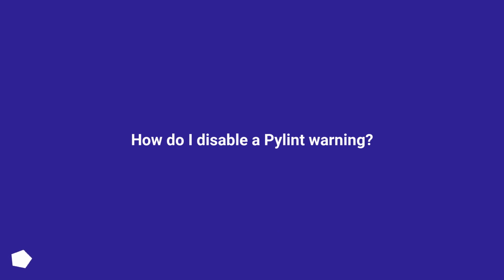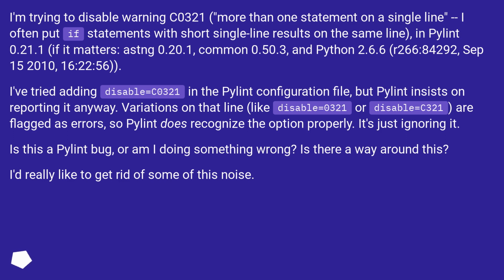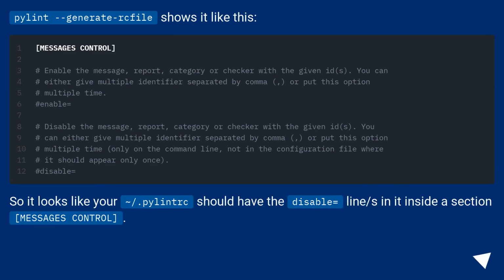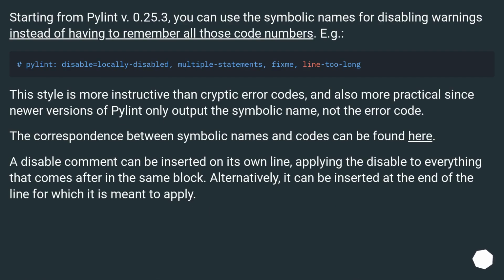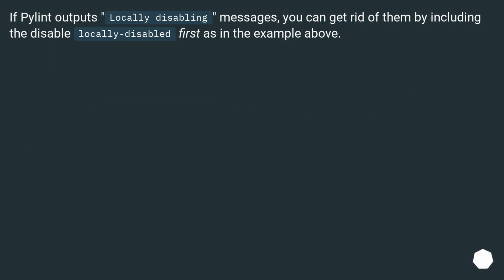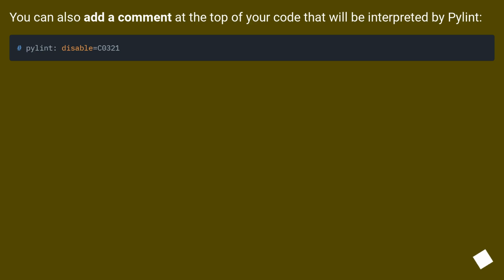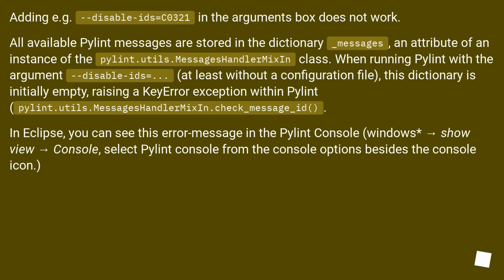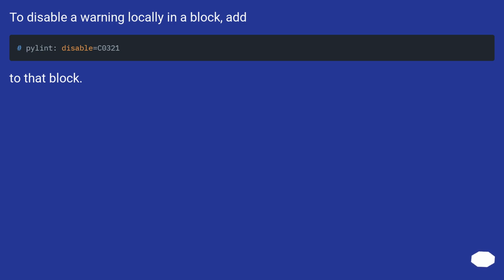How do I disable a Pylint warning?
Chapters
00:00 Question
01:07 Accepted answer (Score 229)
01:38 Answer 2 (Score 224)
02:37 Answer 3 (Score 199)
04:20 Answer 4 (Score 103)
04:36 Thank you